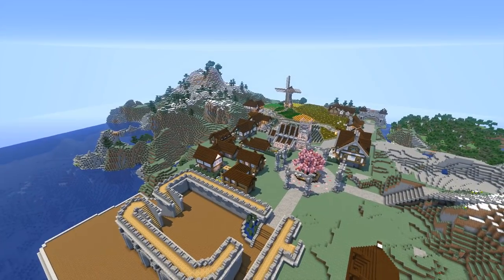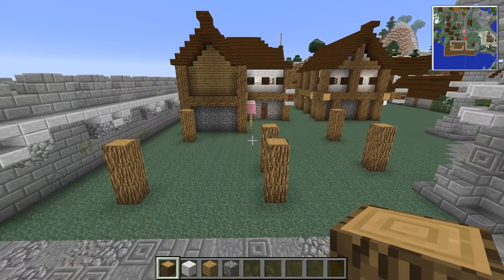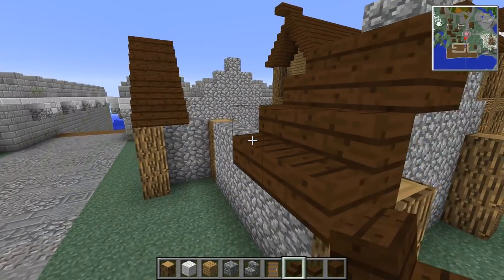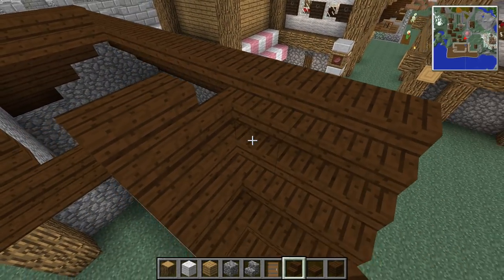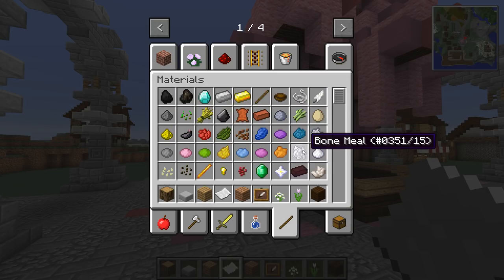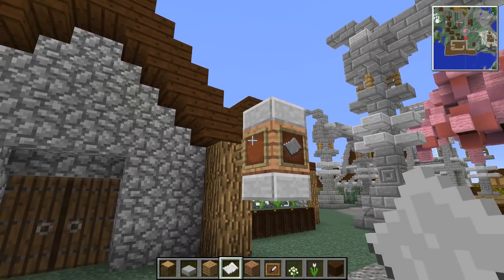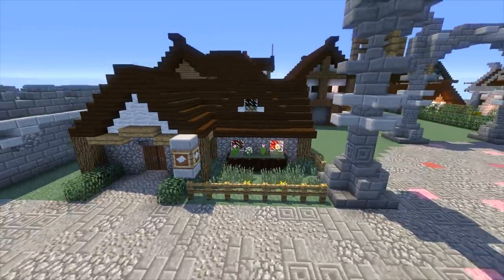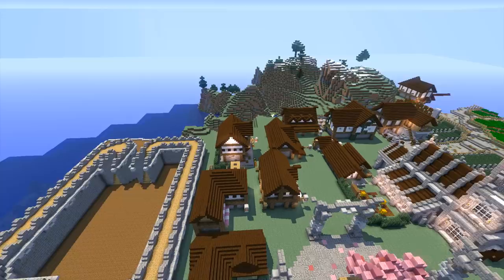How To Build A Medieval City :: E42 :: Clinic :: Minecraft :: Z One N Only